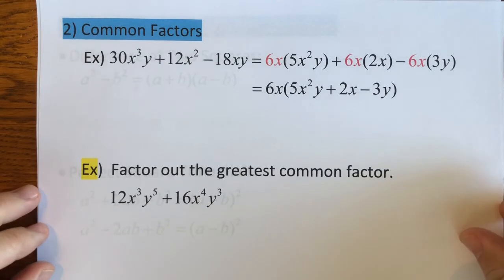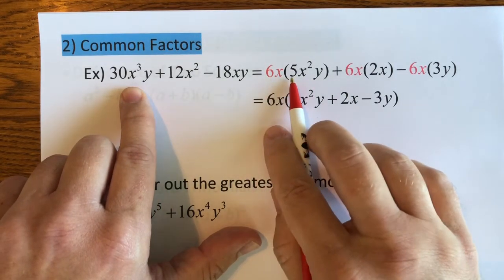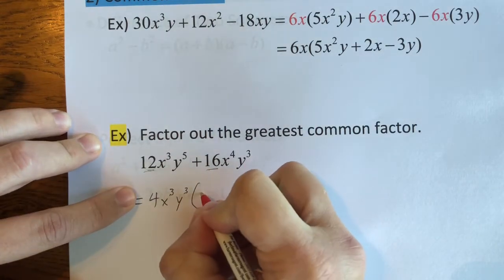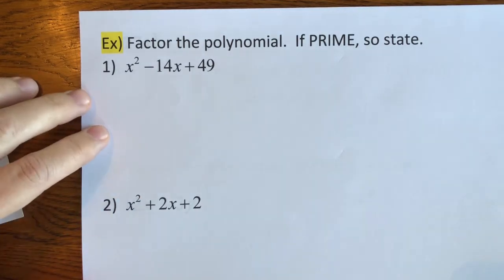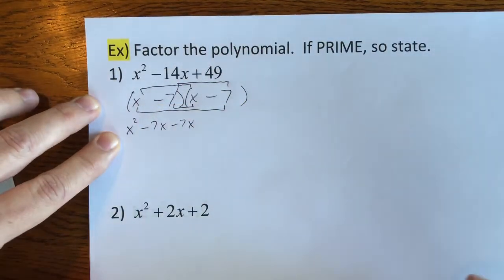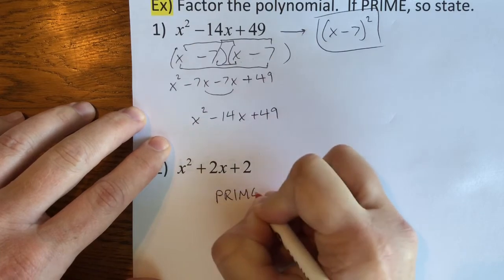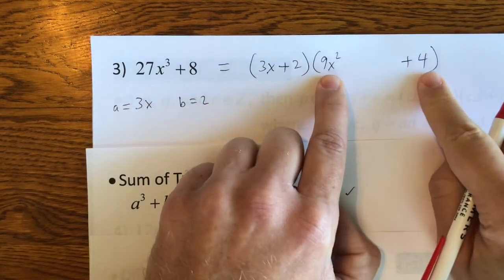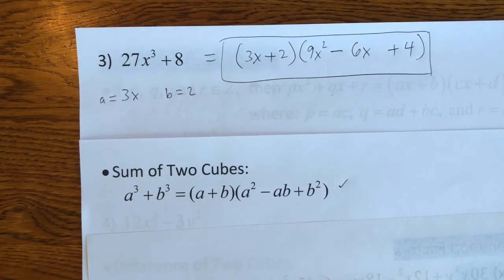Sec. 1.3 - Part 1